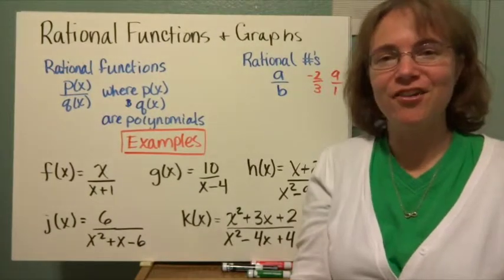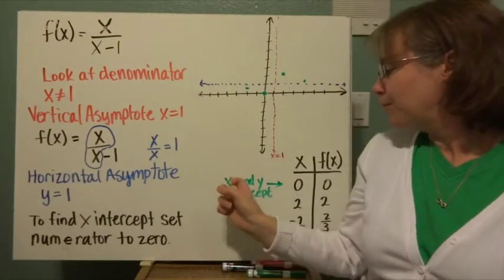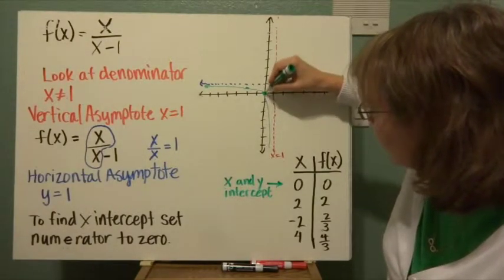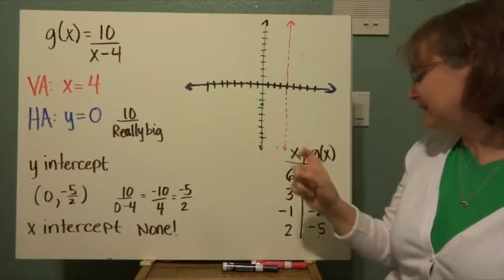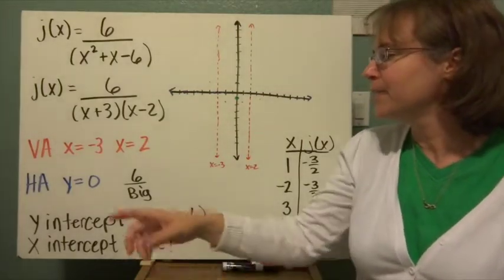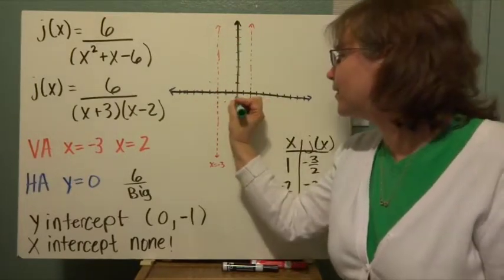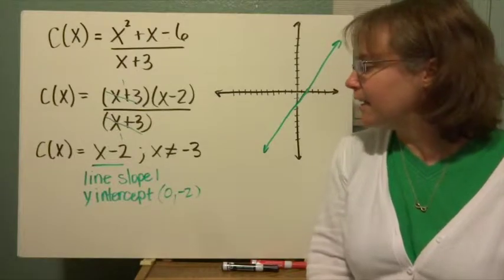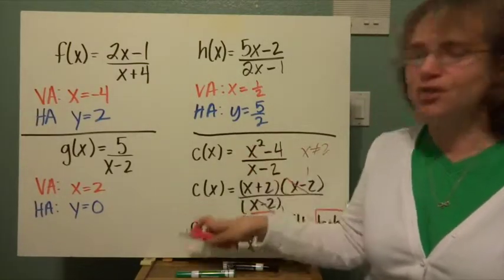Rational Function Graphs